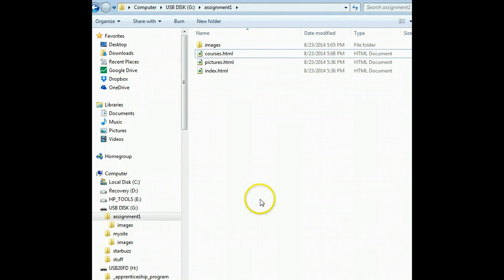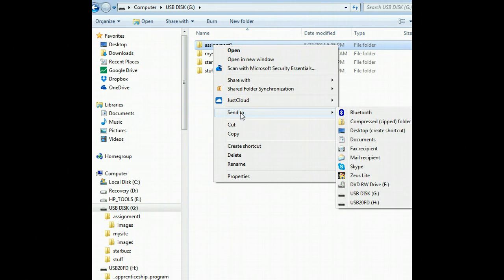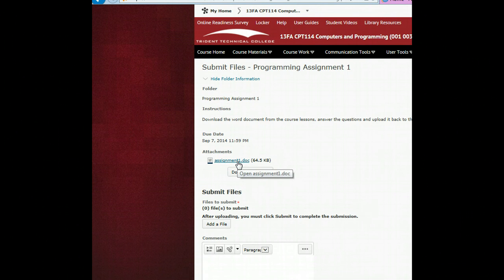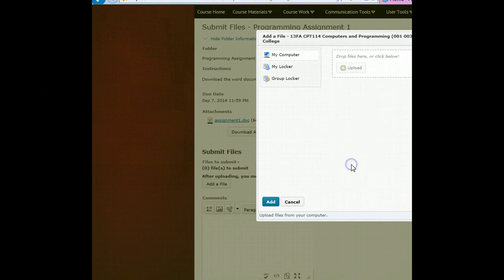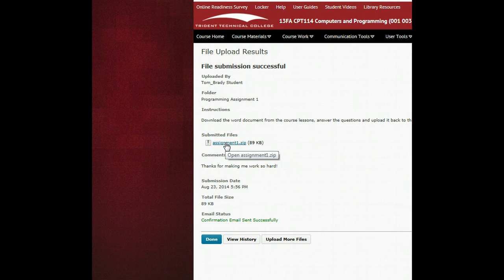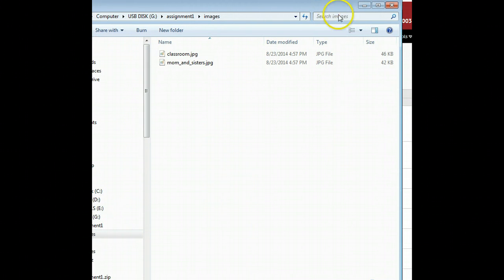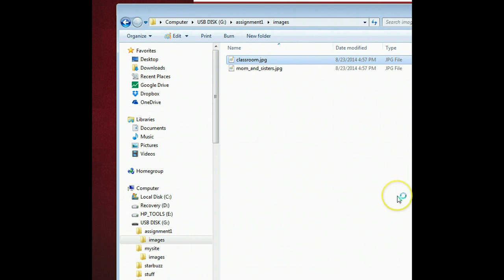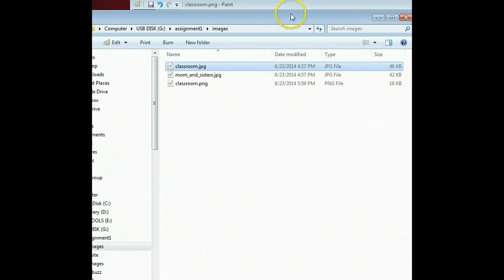CPT 220 - Assignment 1, part 3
CPT 220, Assignment 1, final part where we zip our files into one .zip file and then upload it to the dropbox for our class